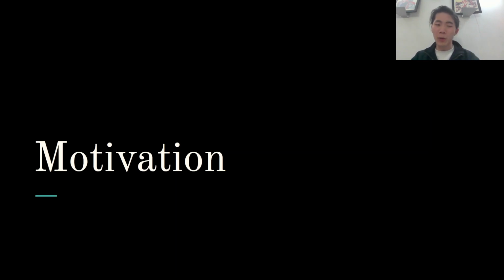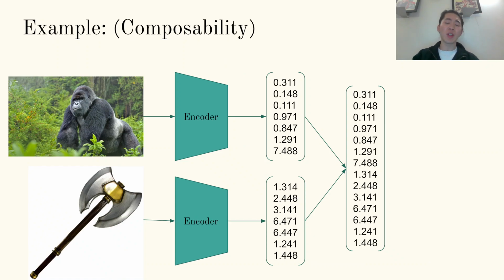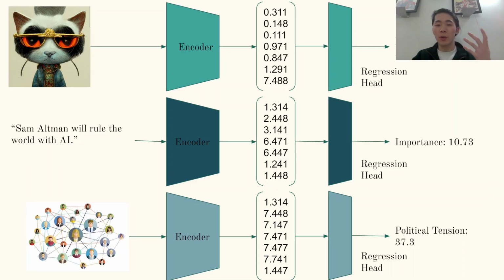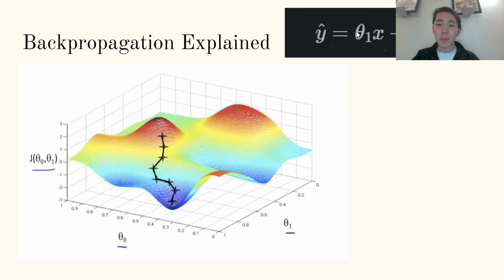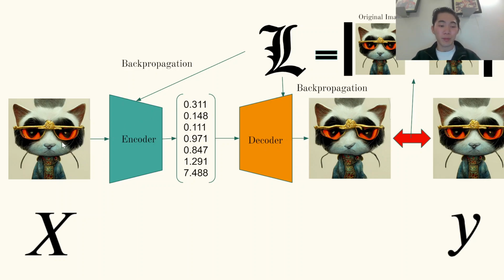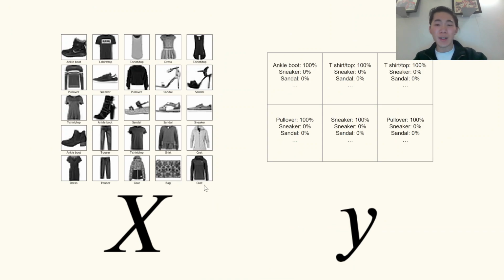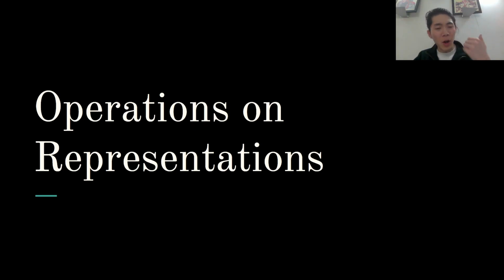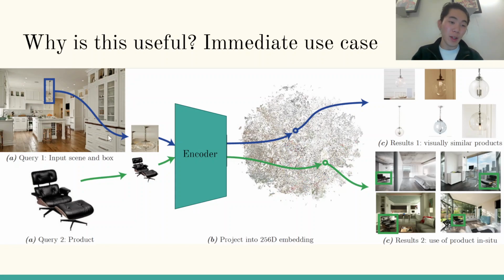Reason about AI Like LEGO Blocks (Part 1)